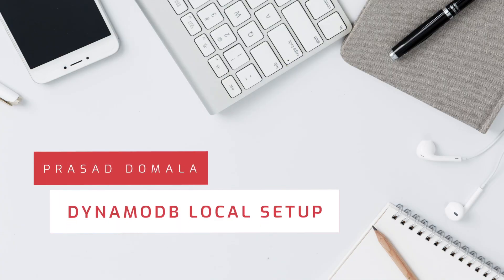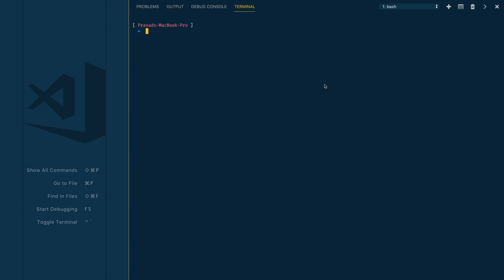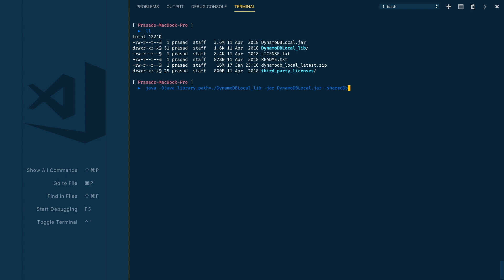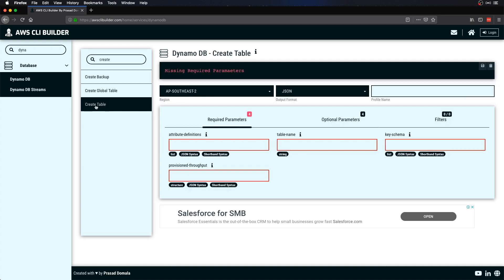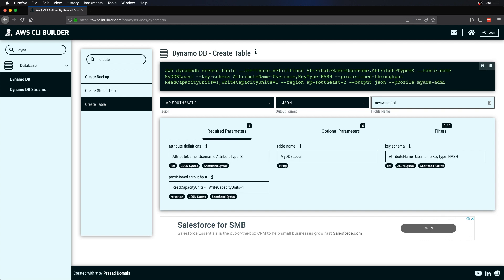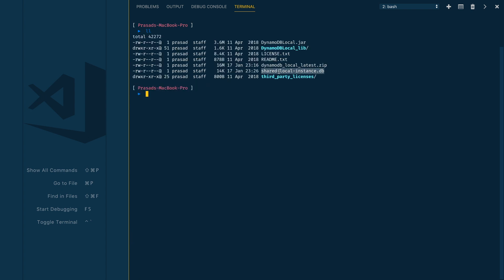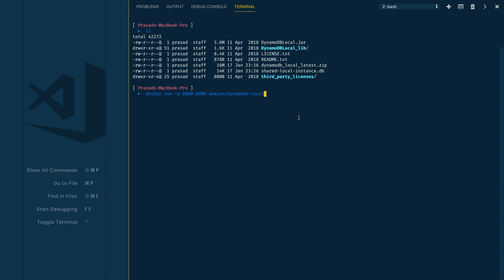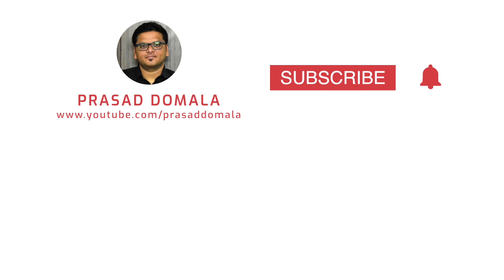How to use AWS Dynamo DB Local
In this video I will show you how to install and start Dynamo DB Local using direct local install and Docker Image.